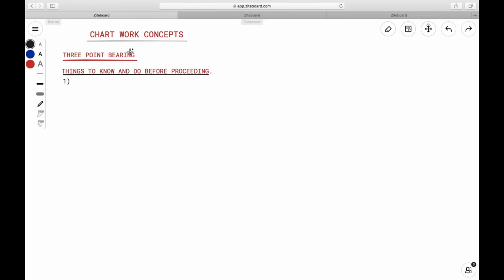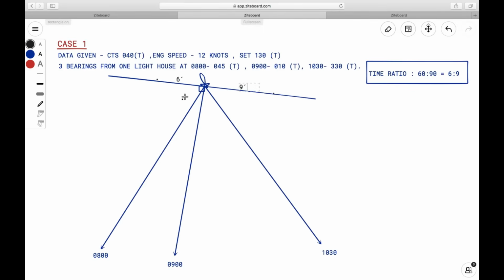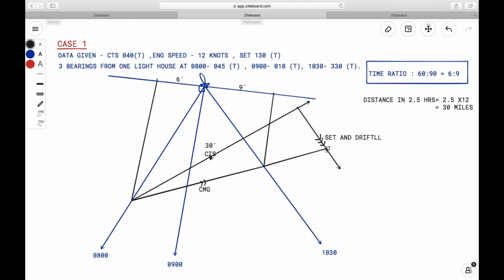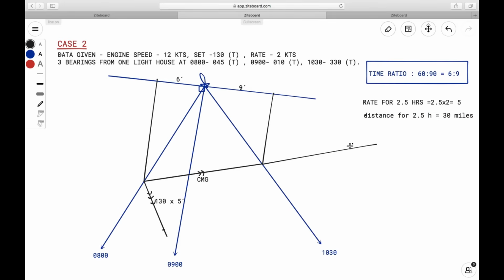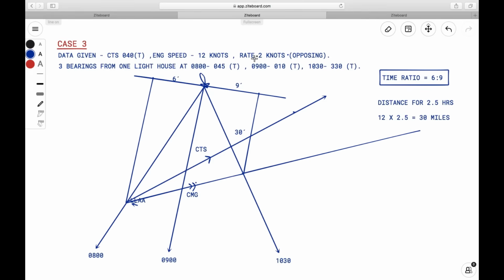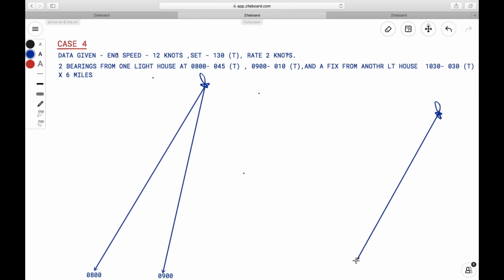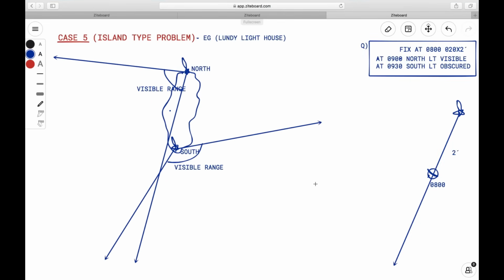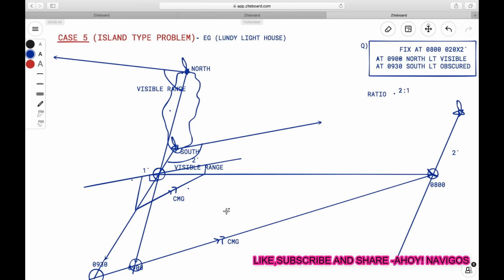HOW TO SOLVE A THREE POINT BEARING QSTN??? Its DIFFERENT CASES - CHART WORK CONCEPTS -AHOY! NAVIGOS.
Video is about a detailed explanation about 3 point bearing including the condition and how to identify a 3 point bearing question along with 5 different cases of 3 point bearing

1. Allowing with current
2. Allowing with rate
3. Counteracting with set and rate
4. 2 Bearing and a fix type questions.
5. Special Island case ( example- Island Lundy) light range problems.

LEARN WITH US - AHOY! NAVIGOS

A COMPLETE MARITIME LEARNING, ENTERTAINMENT AND TRAVELOGUE CHANNEL.

.AHOY! NAVIGOS.